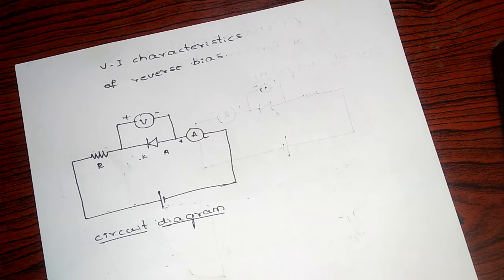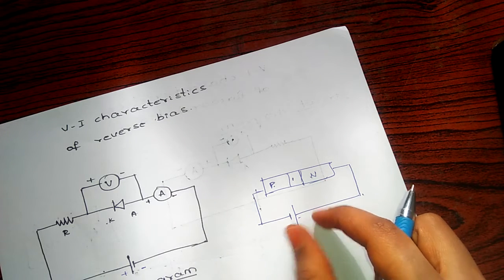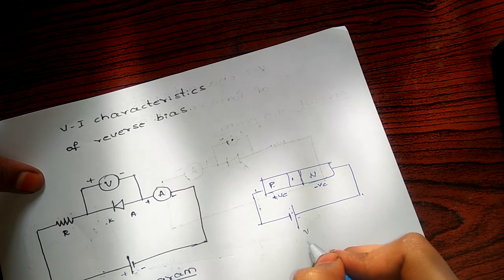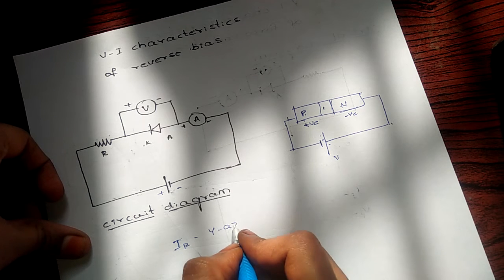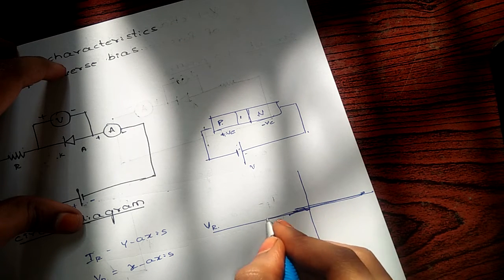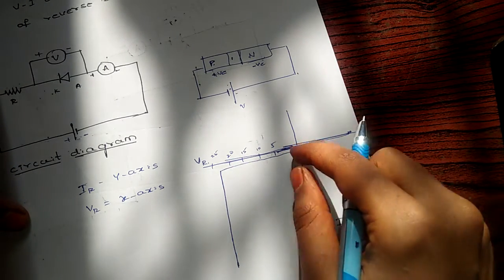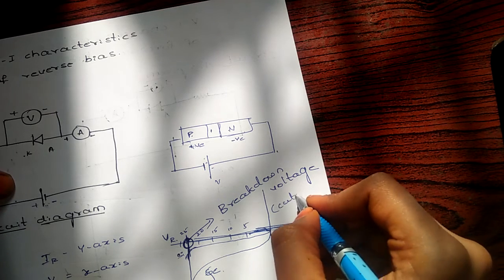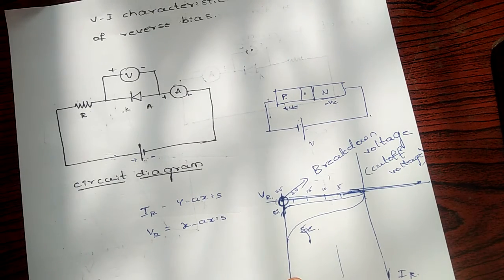V-I characteristics of reverse bias diode